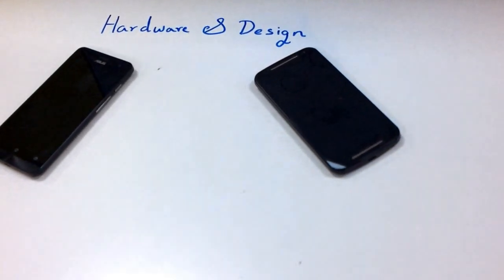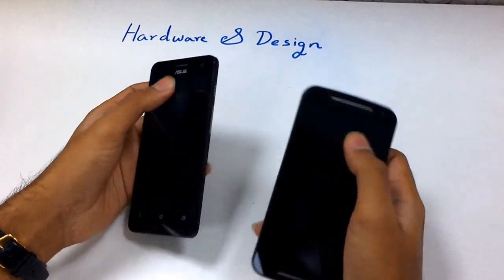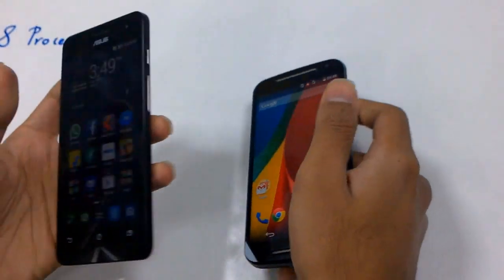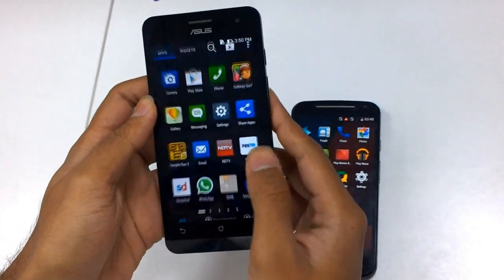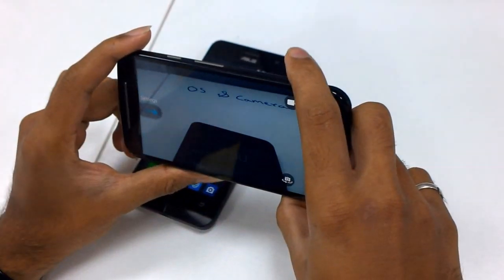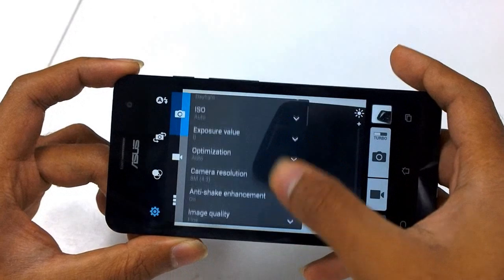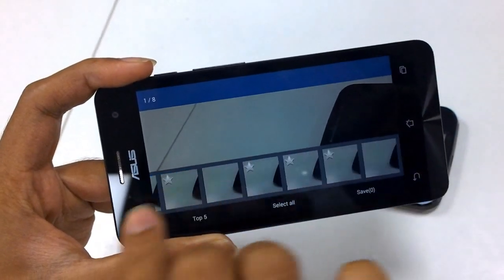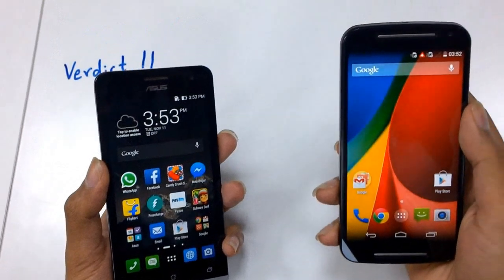Moto G 2nd Generation (2014) vs Asus Zenfone 5: Hands On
This is a brief comparision between the Moto G 2nd generation and the Asus Zenfone 5, two of the most competitive sub 15k handsets available in India. The video touches over the key aspects :
Hardware and Design,
Display and Processor,
OS and Camera
and the Final Verdict !